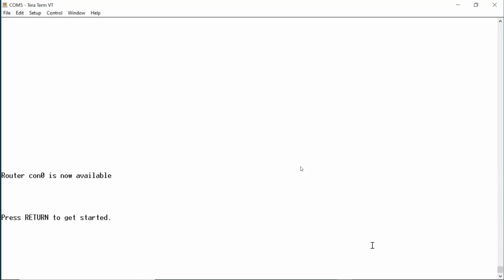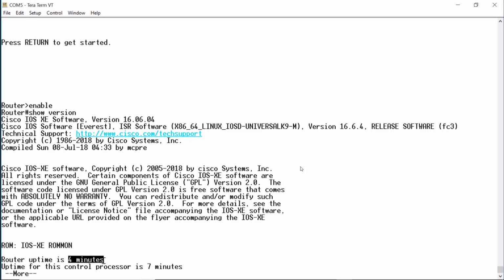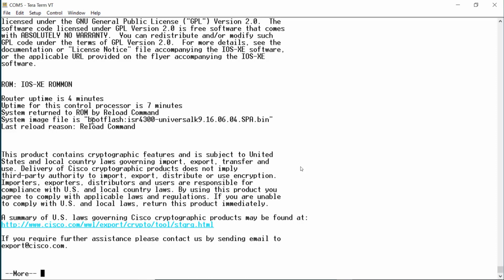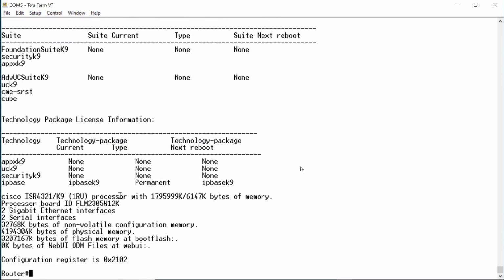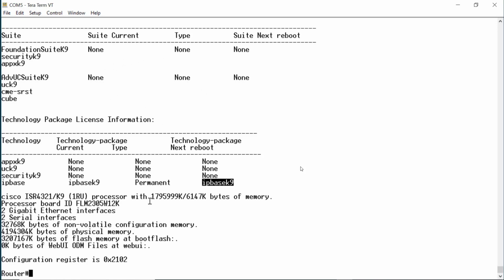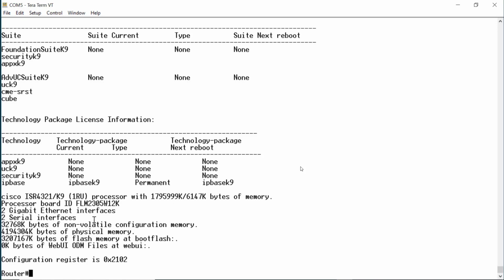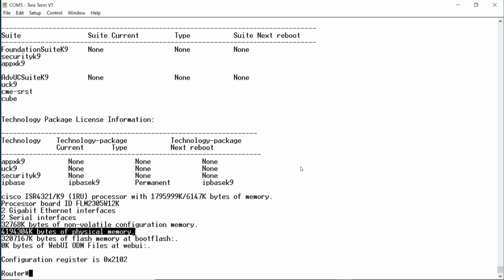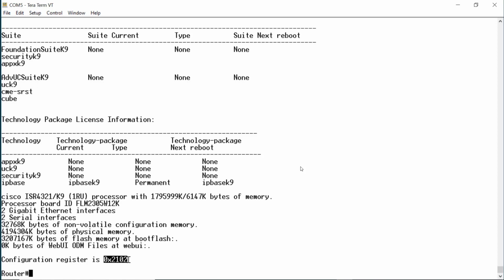Video - The show version Command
Video  from earlier in the course, which reviews an explanation of the show version command.